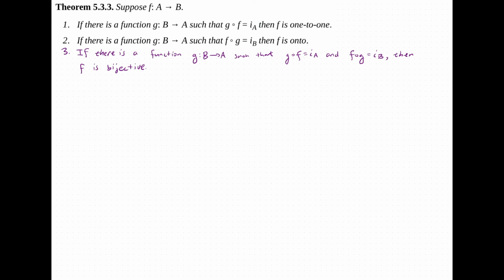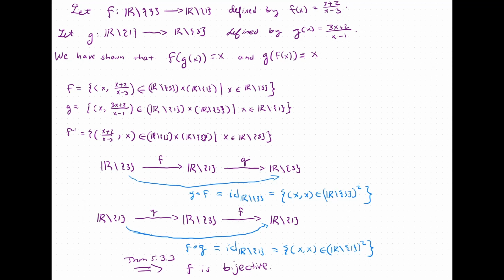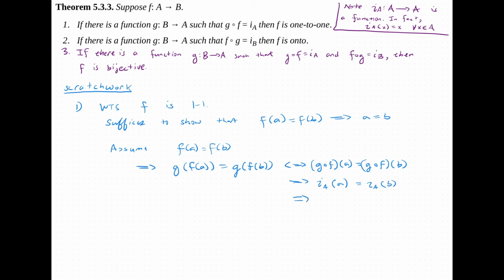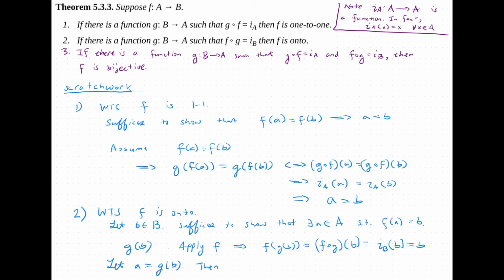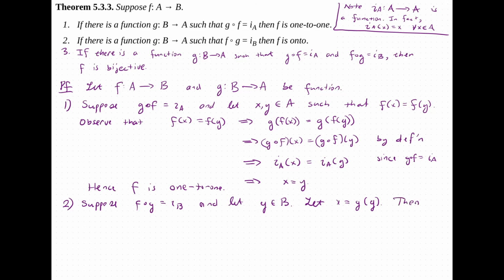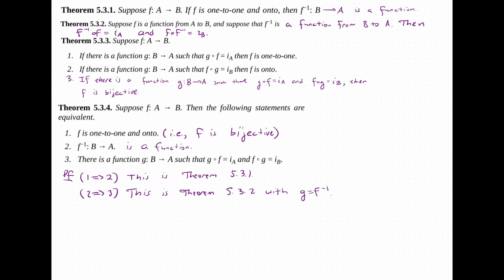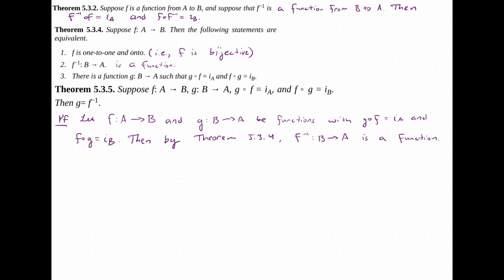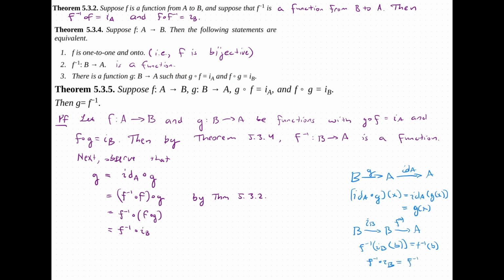Intro to Proofs - Lecture 16 - Part 2 - Inverse Functions